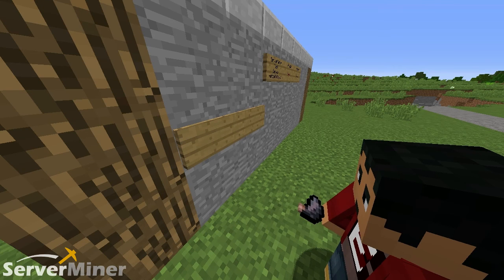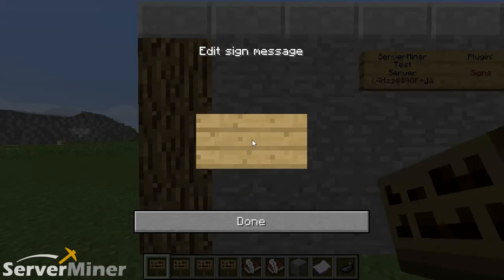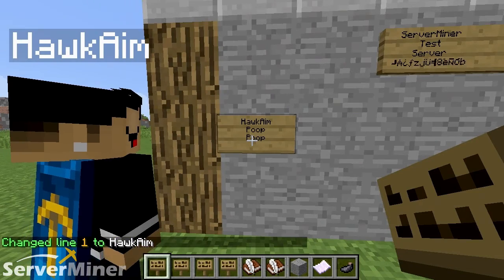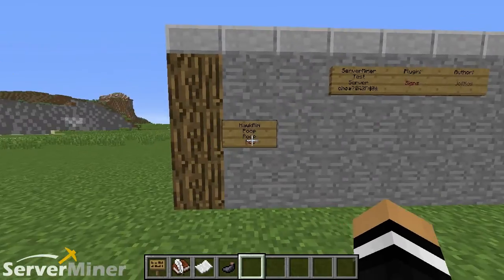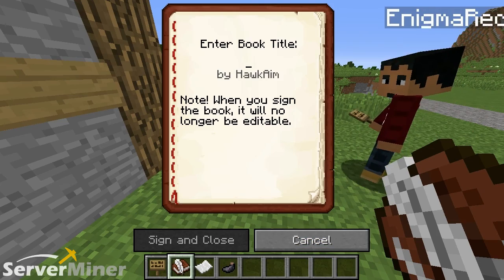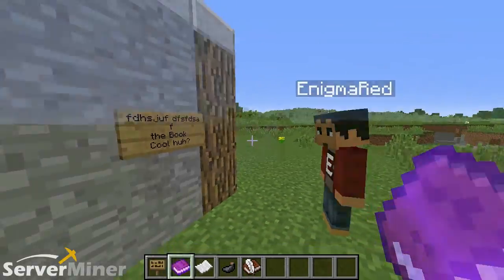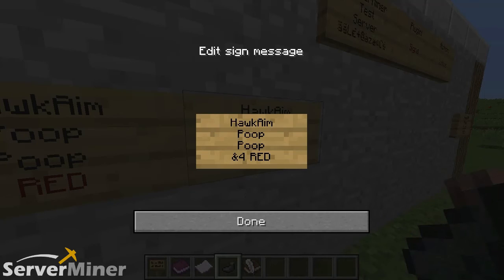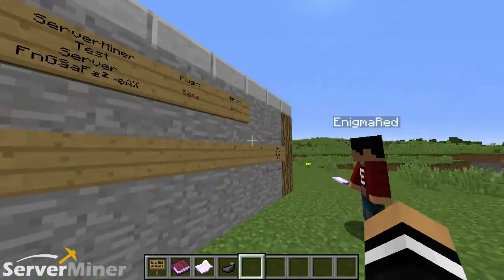How to edit signs in Minecraft with the SIGNS Plugin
Ever felt like editing a sign that already exists? Or even copying and pasting the same sign over and over? Check out this awesome plugin that comes with the tools and commands you need! Try it today!

Plugin: Signs V1.9.5 (Bukkit 1.8.8)
Plugin Creator(s): JofKos